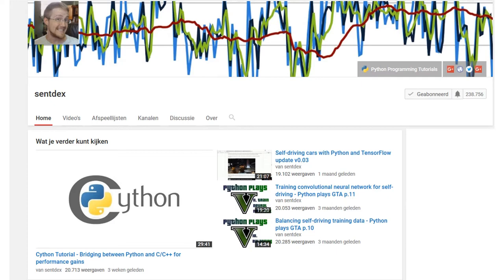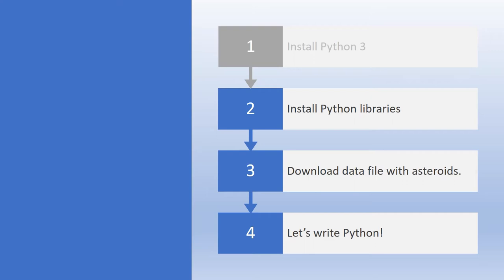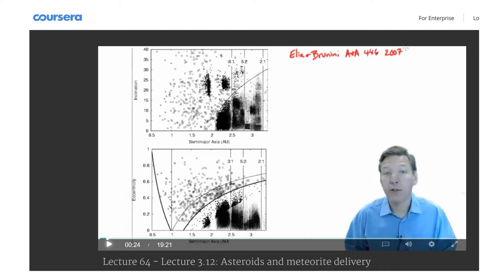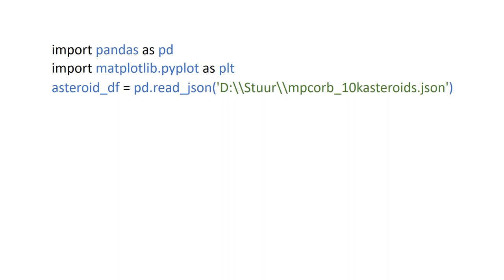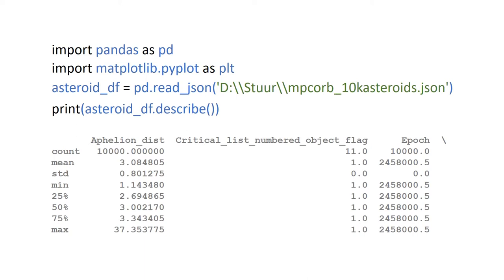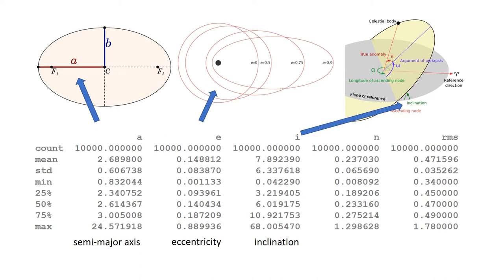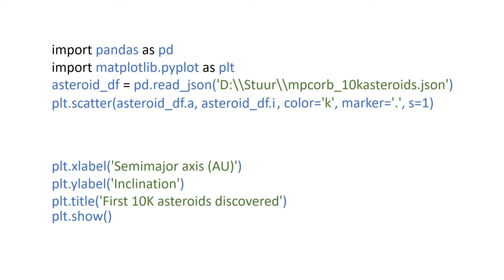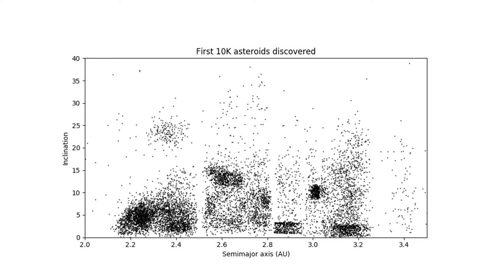Fun with Data - Python, pandas and asteroids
In this video I use pandas and matplotlib to create a graph of asteroid families.

Image credits:
Python, Wikipedia, Wikimedia and NASA

Are you a above average data engineer and do you like to work in consultancy? Try DIKW: